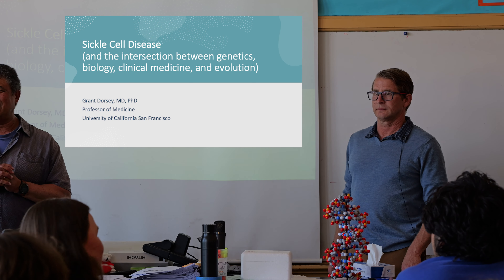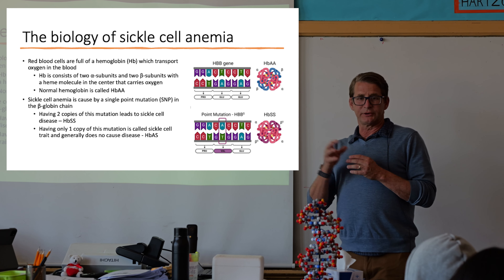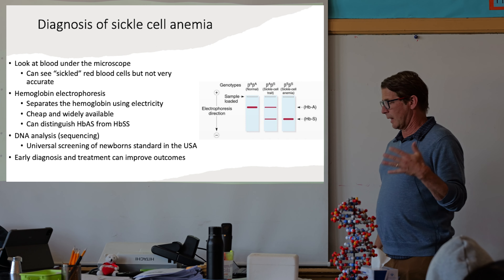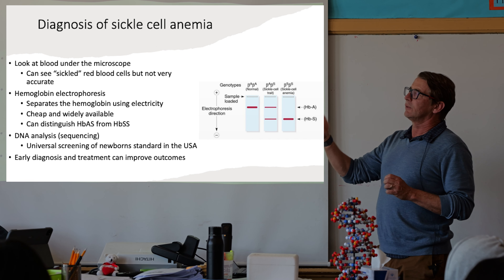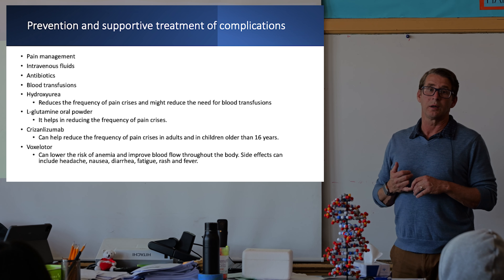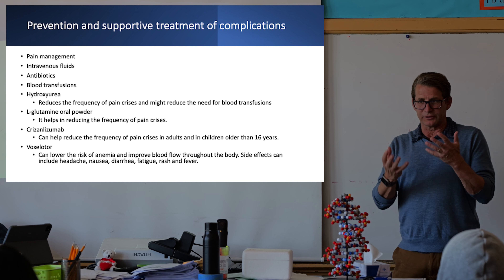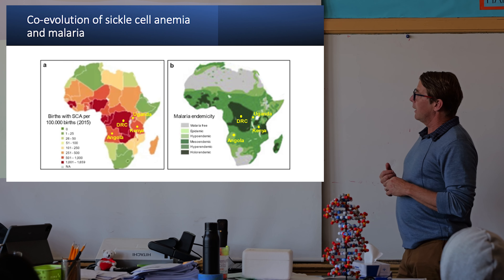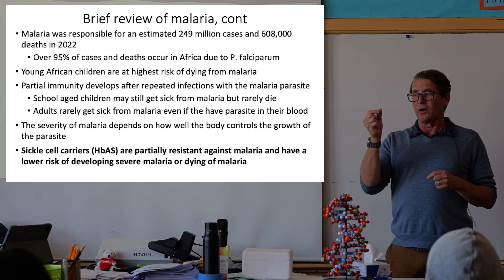Dr Dorsey's Sickle Cell and Malaria Presentation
Presentation to High School Biology students about Sickle Cell Anemia and Malaria.